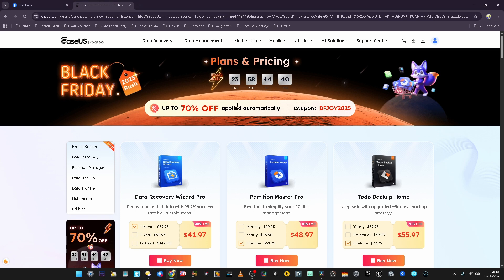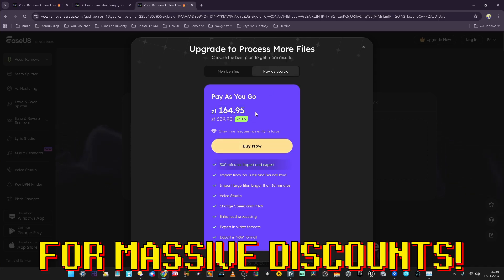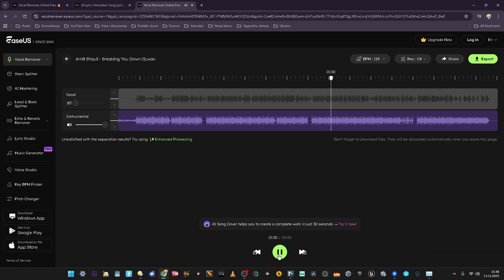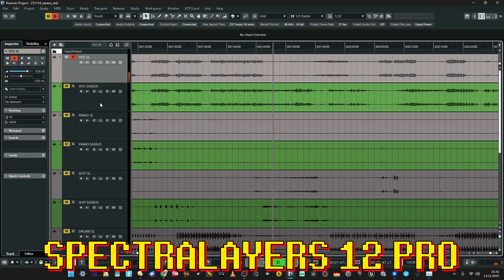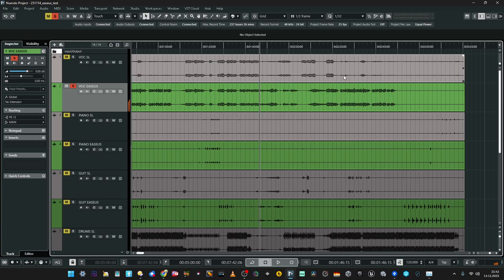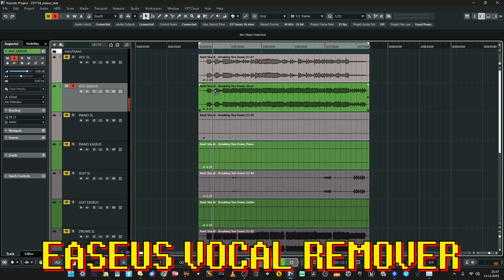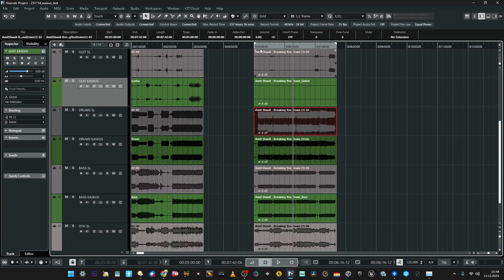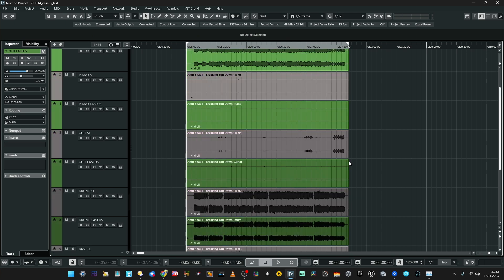EaseUs? Not even an audio company. And they did the best AI stem splitter?!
Hellooo, Internetians! Guys at EaseUs asked me to test out their Vocal Remover, which is a stem separation AI tool. I thought it's a kids' thing for karaoke, but the results I was getting made me test it out for real. And... well, I have to rethink my audio reality now. Enjoy!

0:00 Intro
1:51 First look
3:45 First tweaks
5:44 Separating the 1st track
11:33 Separating the 2nd track
15:40 Some thoughts
17:35 Summing tha thingz up!